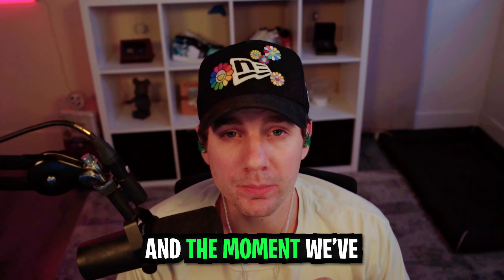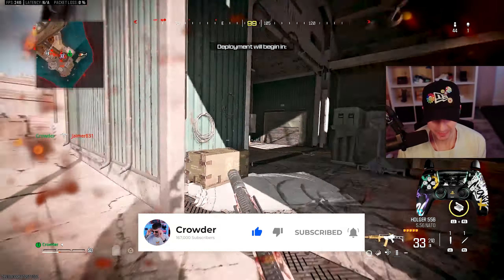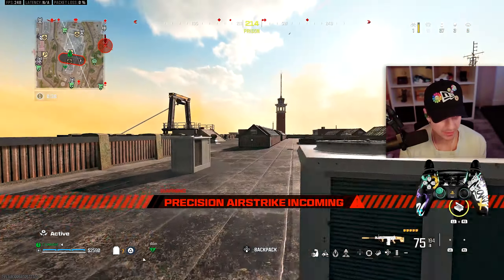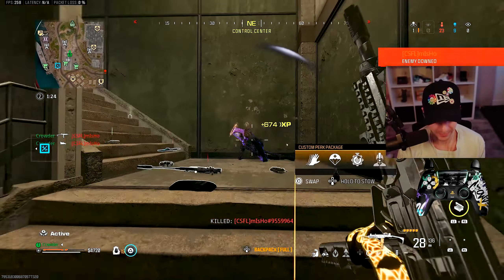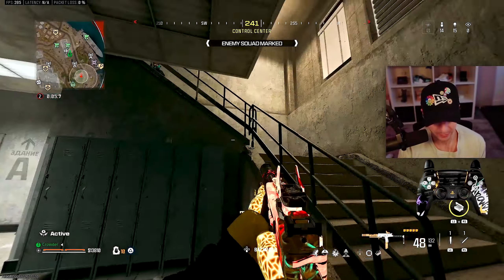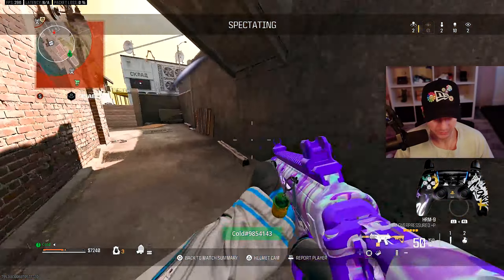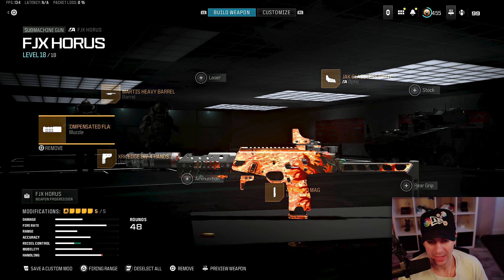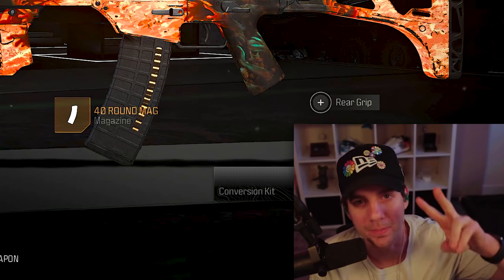Rebirth Island is Back & it's Actually Fun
With the new season of Warzone dropping, Rebirth Island is BACK (and actually fun)! Let me know what you think of the new Rebirth Island as well as your thoughts on the weapon nerfs.